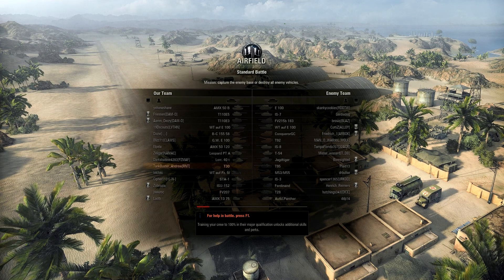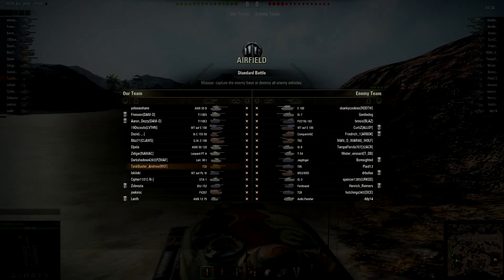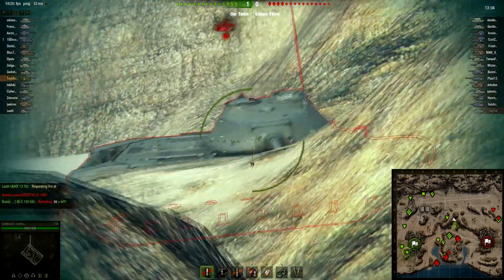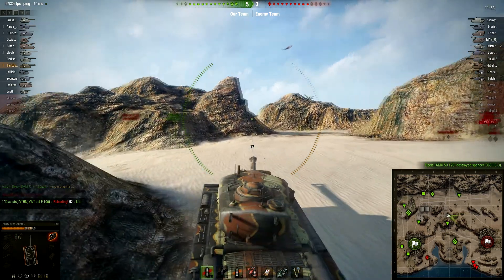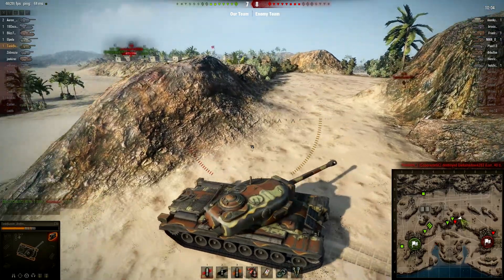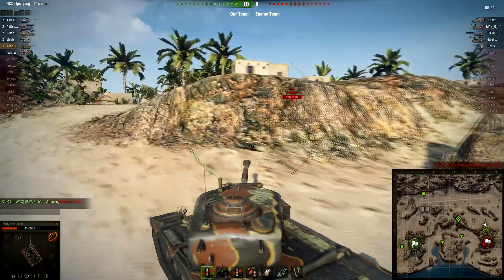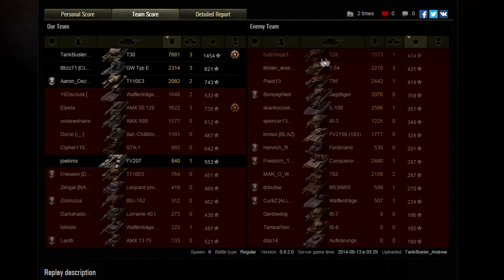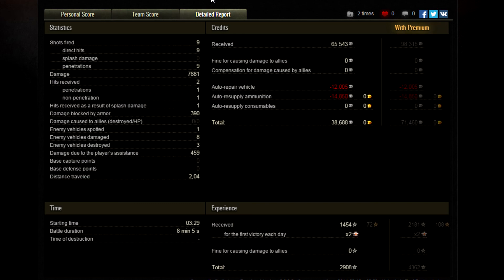WoT Commentary - T30: Explode Everything!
~Some critical hits are more critical than others.